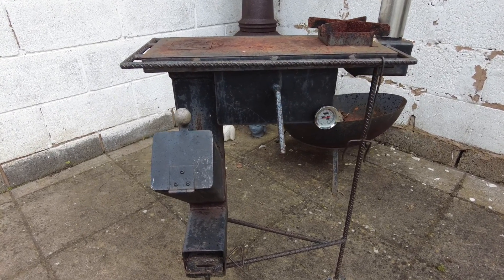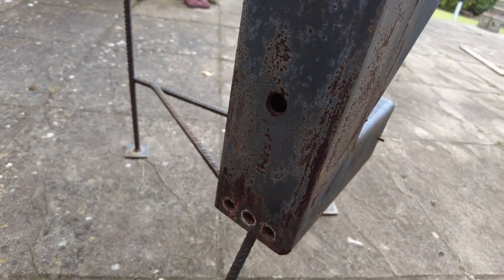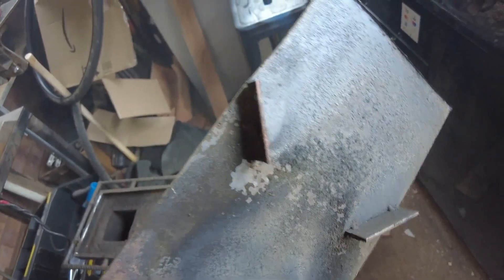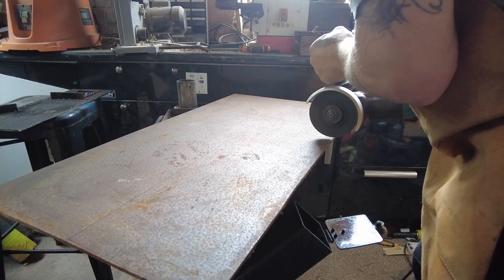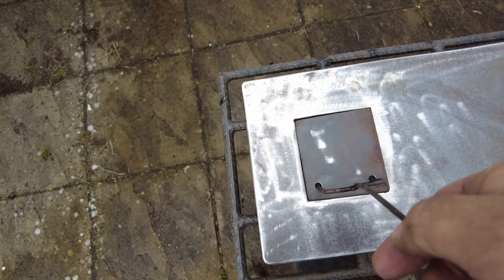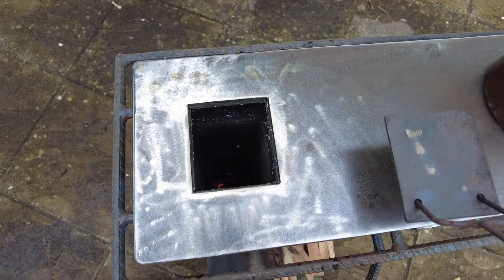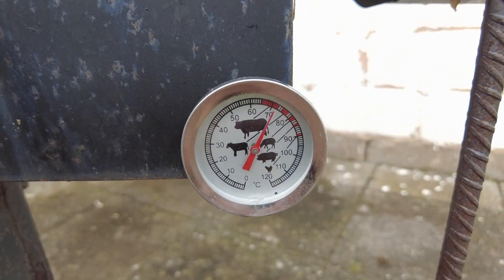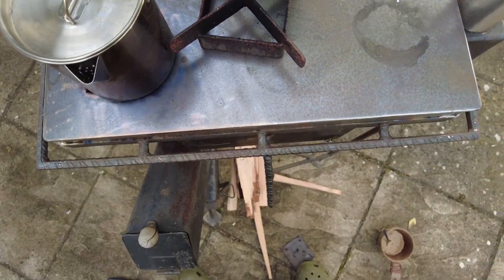Rocket stove with hotplate and oven. At last, I have it working properly.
I finally got round to sorting out the problems with my homemade rocket stove.
People on here told me that the air flow was too restricted and they were right.
 I wish I had done this sooner as it now works amazingly.